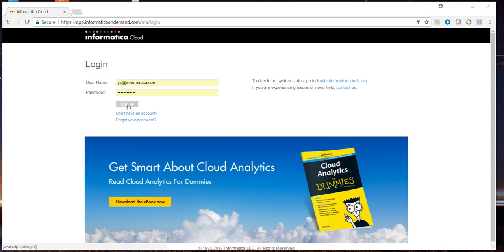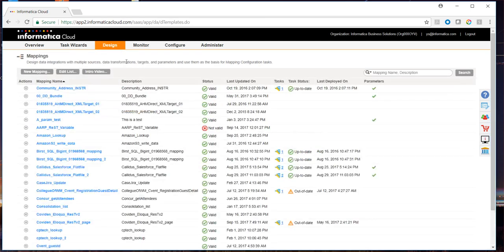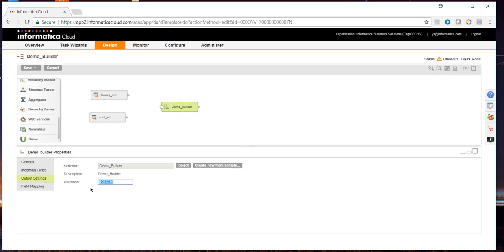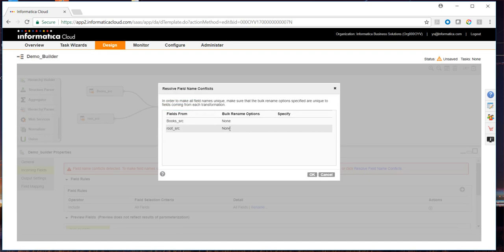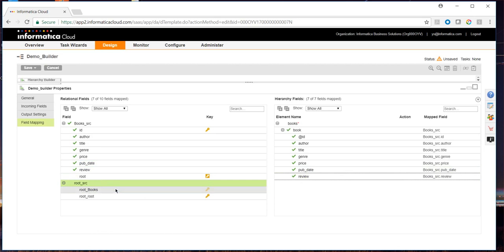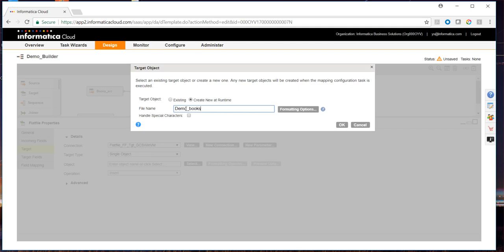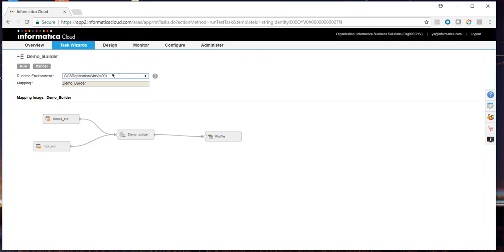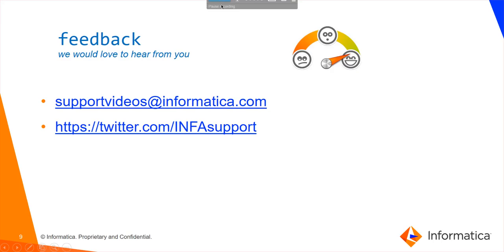Hierarchy Builder Transformation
This video describes how to use Hierarchy Builder Transformation in Informatica Cloud